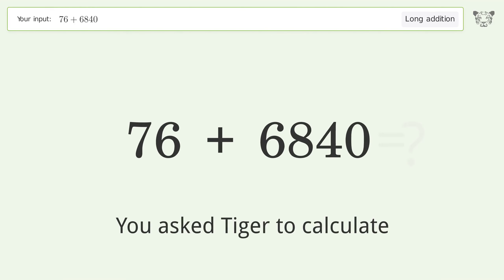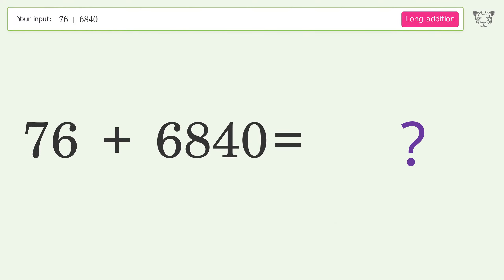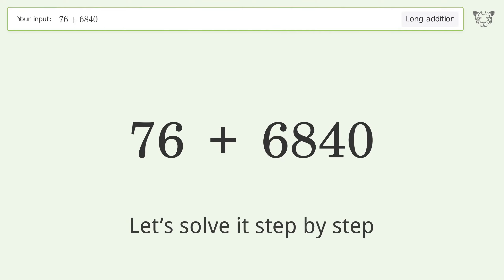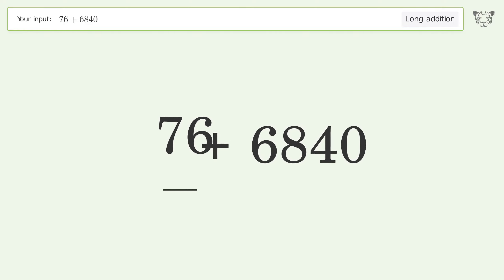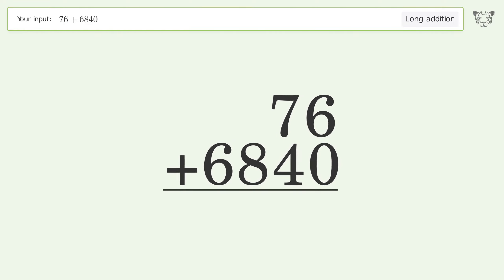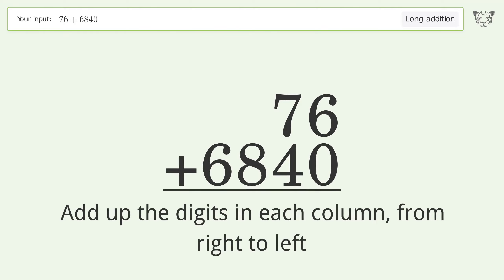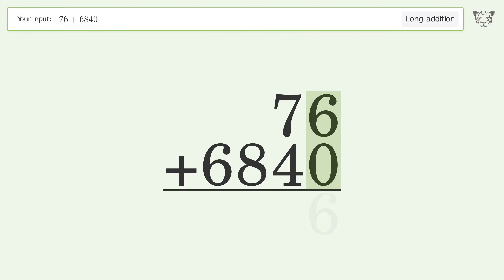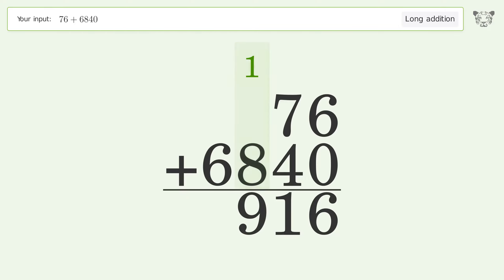Long Addition Problem 76+6840: Step-by-Step Video Solution | Tiger Algebra